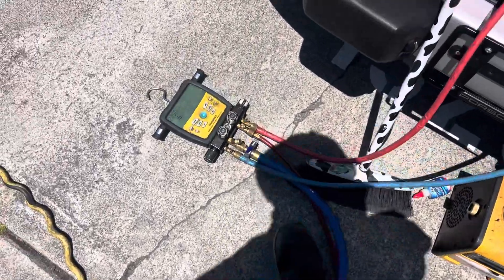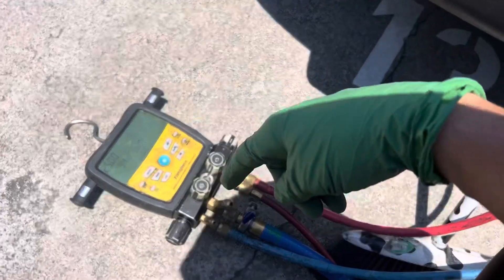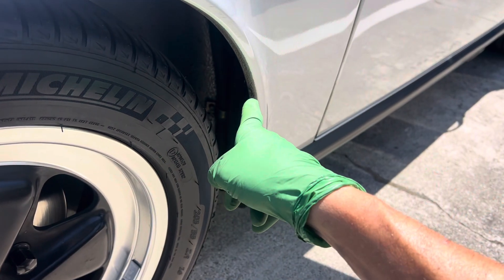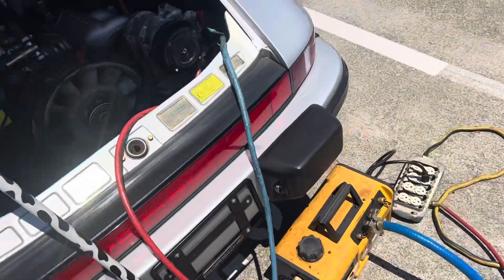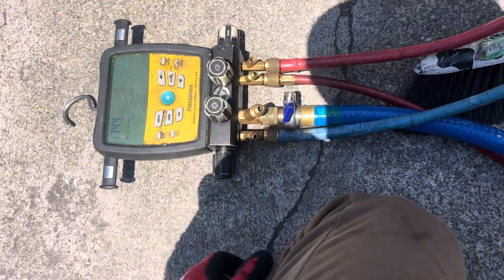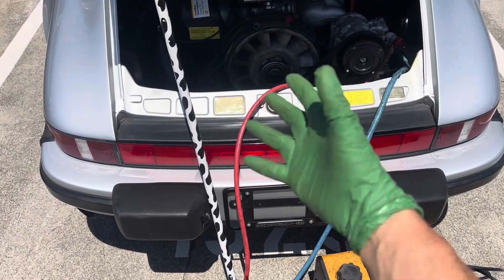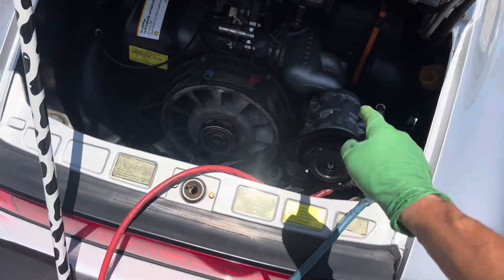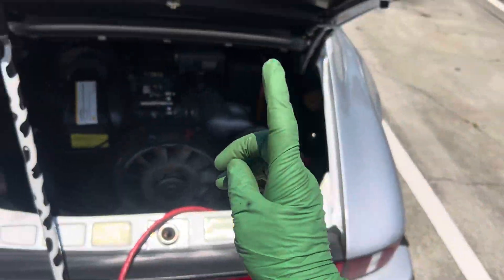MICRO GAUGE INDICATES HIGH MOISTURE CONTAMINATION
There’s such a huge difference in time and how quickly you could get below 500 µm or even 200 µm on the old refrigerant mineral system. Compared to a vehicle what has PAG or POE oil that is moisture saturated ￼